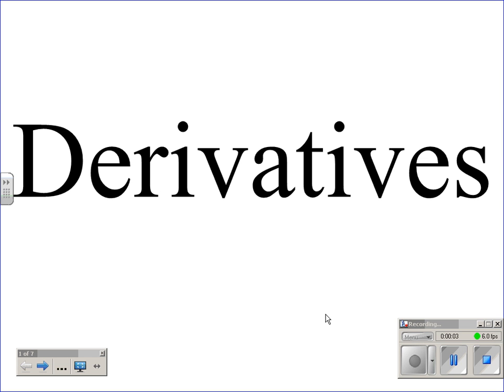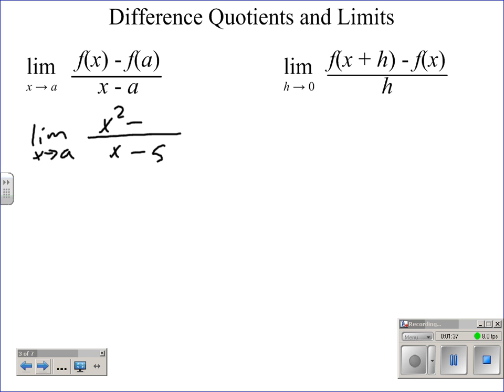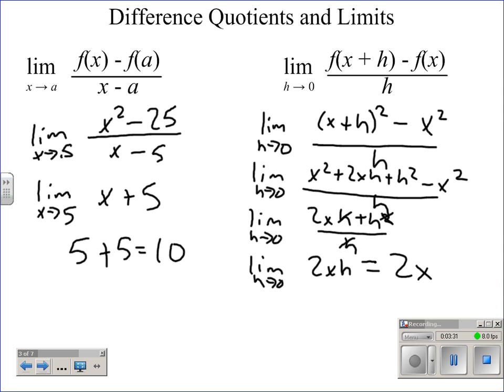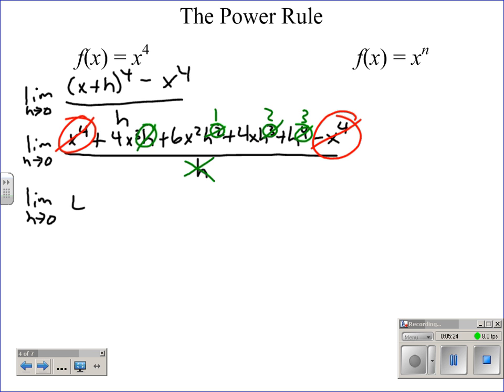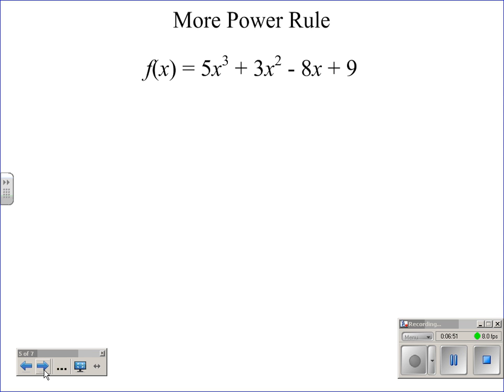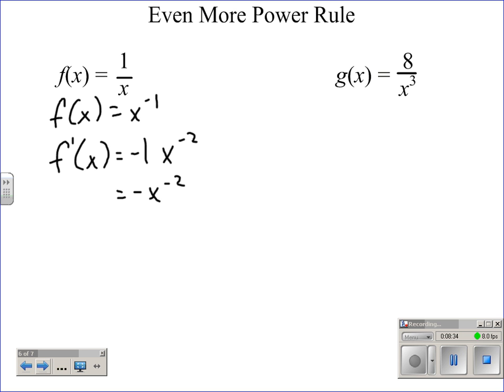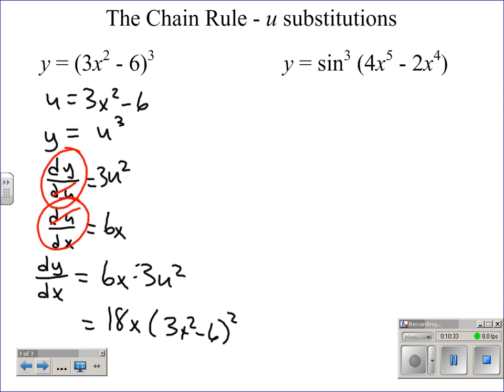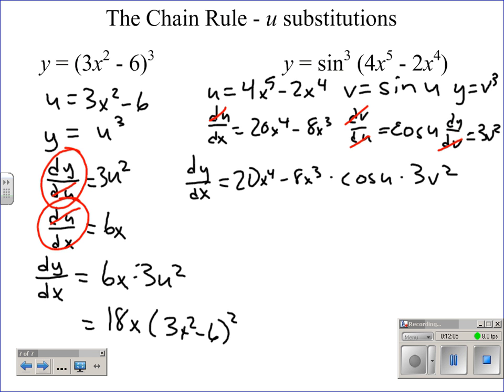Derivatives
Finding derivatives of functions using the power, sum, constant, constant times a function and chain rules.